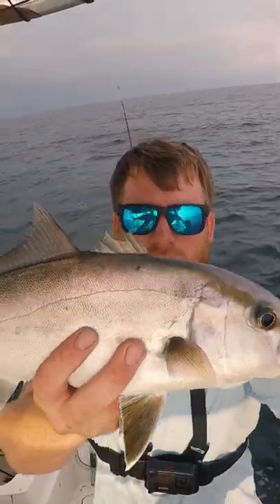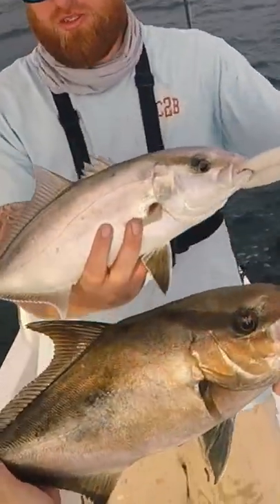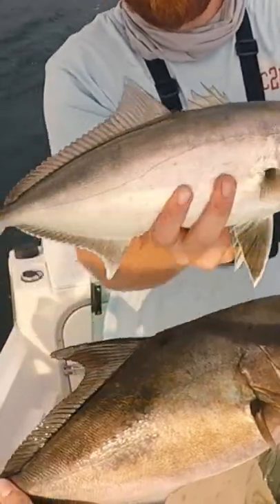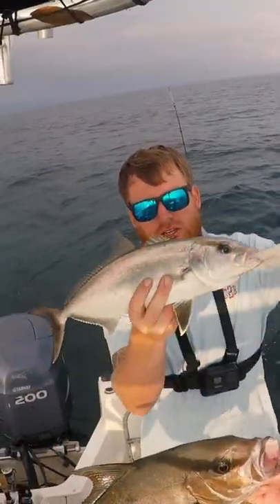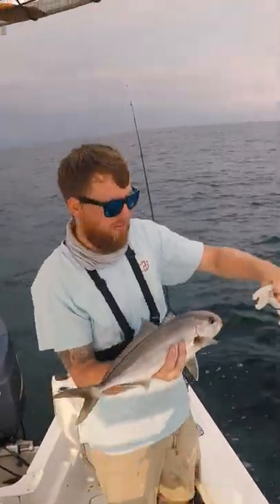Amberjack vs Almaco Jack (Which is Which!?)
Short or Fishing Short, Amberjack vs Almaco Jack side by side comparison for the people that get them mixed up. Hopefully, this will help people that don't know to identify the differences. As you can see from the long dorsal fin and the darker mark from the eye to the fin.